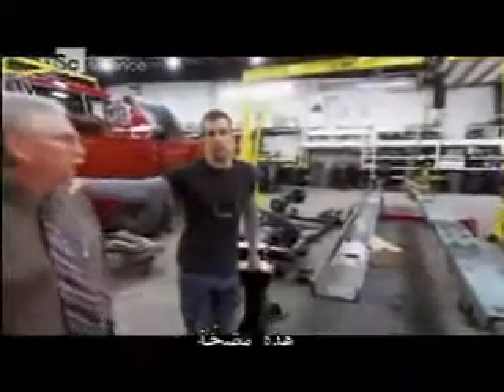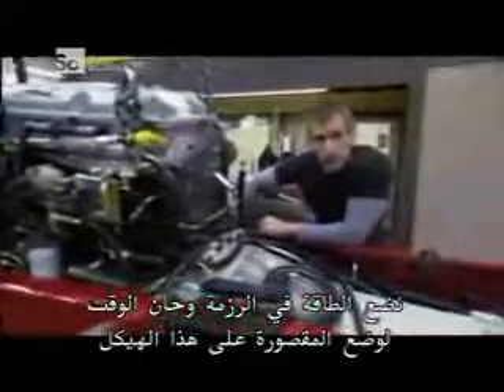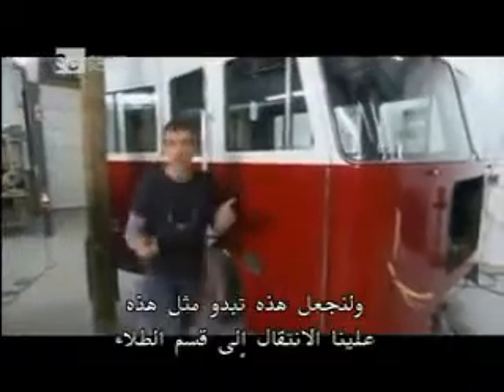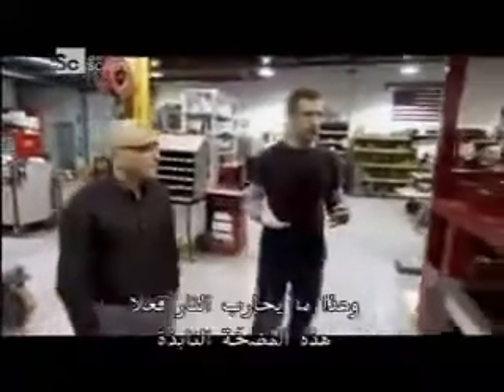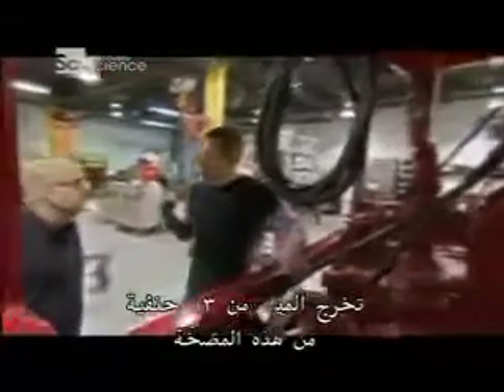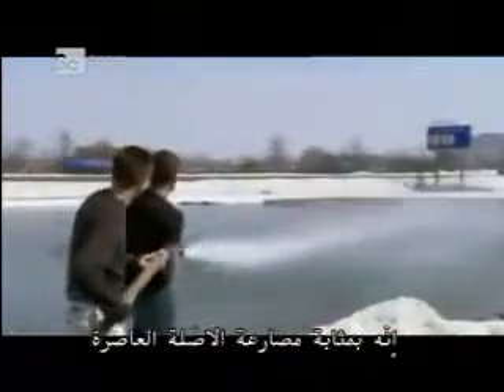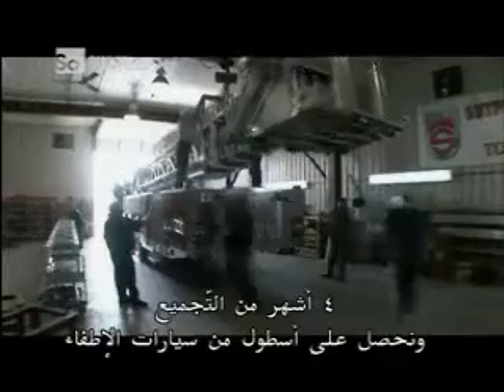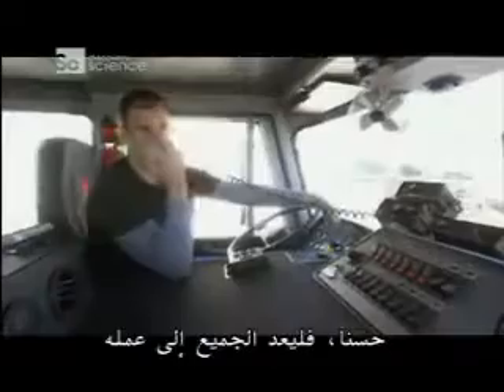كيف صنعت؟...شاحنة الإطفاء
لمشاهدة المزيد من المصانع أو مشاهدة أروع الوثائقيات أو الإطلاع على أروع الإختراعات
المرجو الدخول إلى الصفحة الرسمية